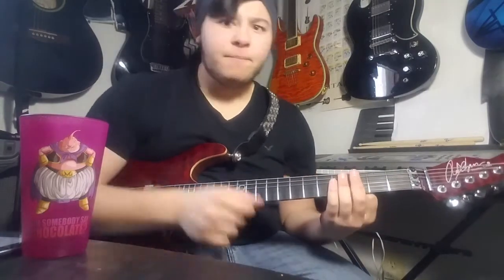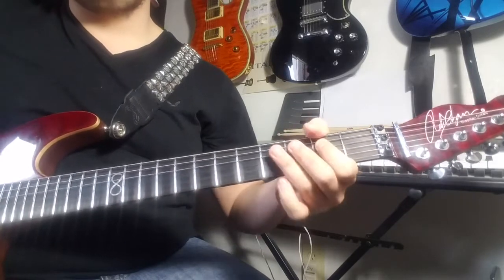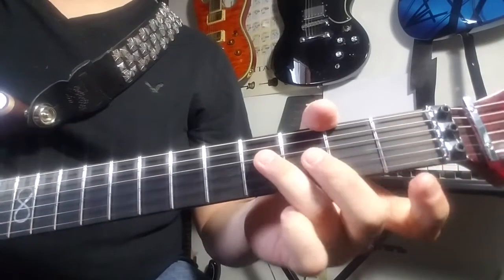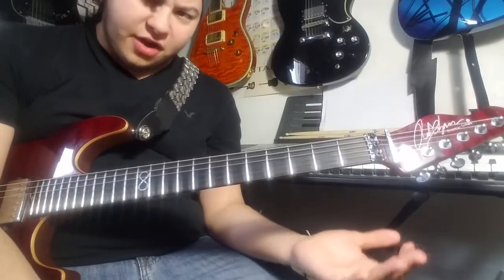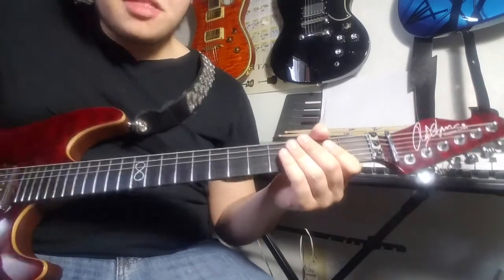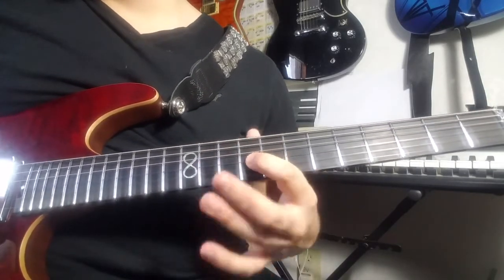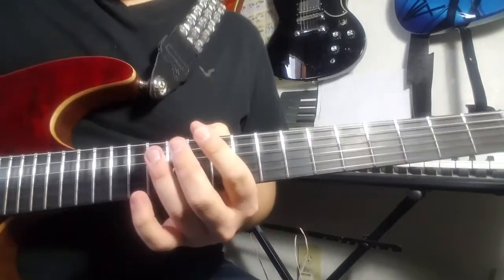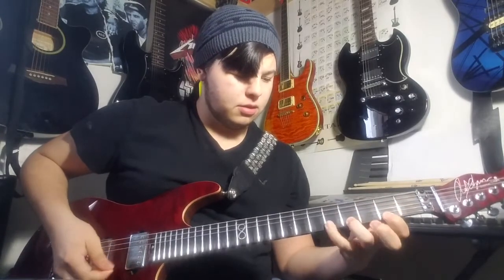Mistreated by Deep Purple (Proper Guitar Lesson)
OK...sit down. we have to talk. Now I just wanted to say I'm Sorry...I know the original lesson was bad...so, as my apology, a new updated proper way to play it.
GEAR:
Guitar: Chapman ML-1 Norseman
Amp: Line 6 Spider II